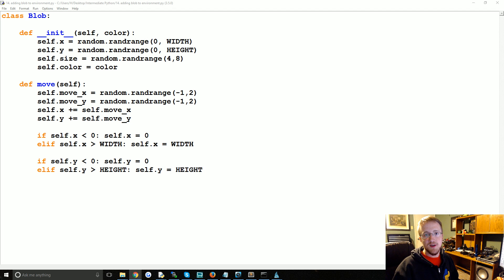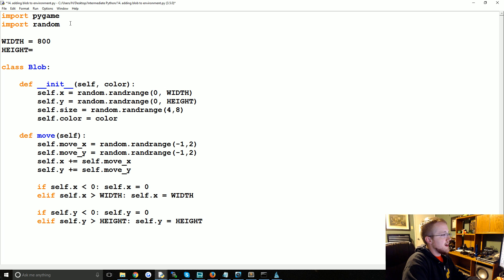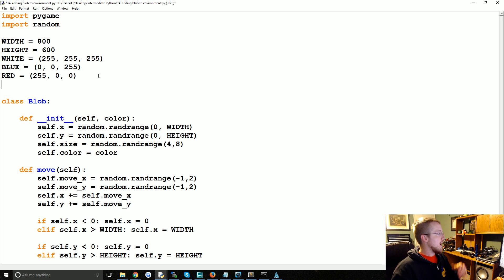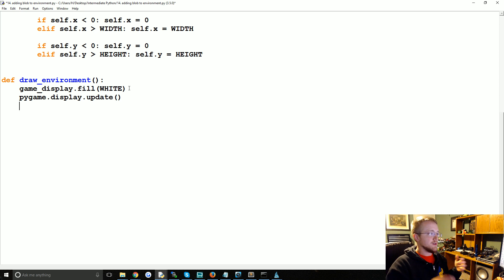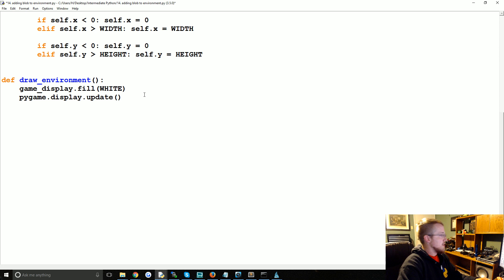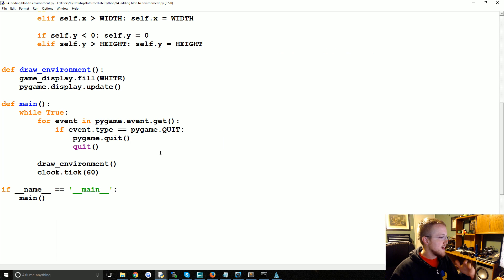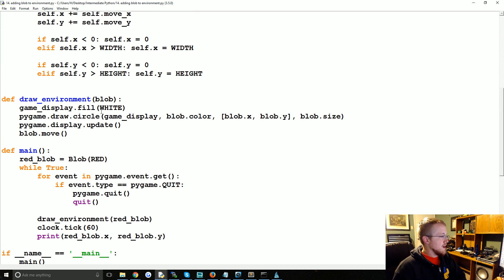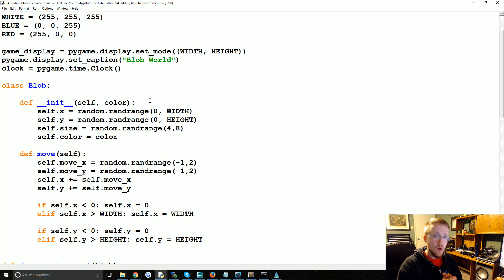Creating an Environment for our Object - Intermediate Python Programming p.14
Welcome to part 14 of the intermediate Python programming tutorial series. In this tutorial, we're going to be creating the PyGame environment for our object.